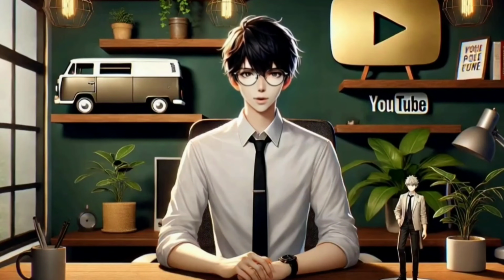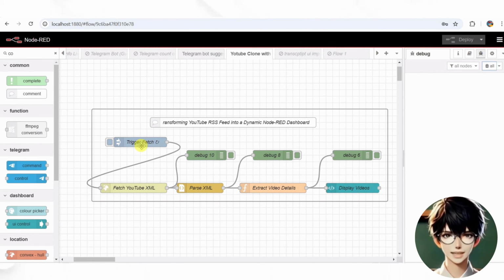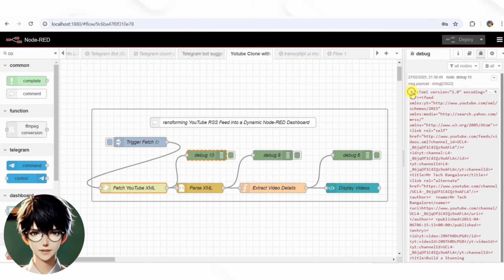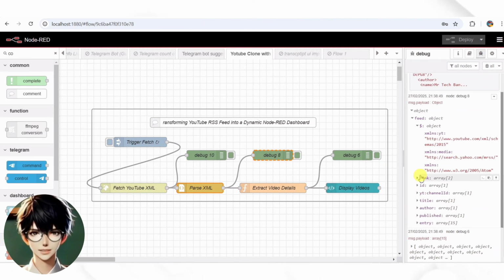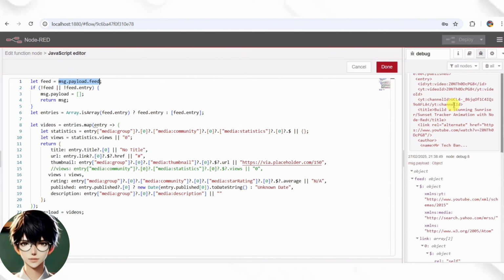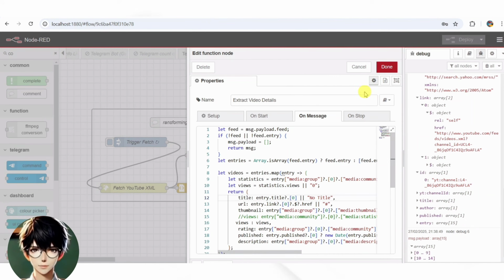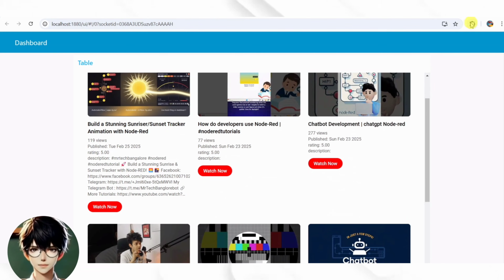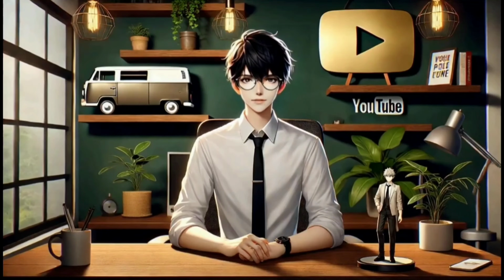Transforming RSS XML Data into a Dynamic Node-Red Dashboard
Description:
🚀 Transform YouTube RSS Feeds into a Live Node-RED Dashboard! 📊

In this video, we take raw YouTube RSS feed data and turn it into a real-time, auto-updating dashboard using Node-RED! From fetching XML data to parsing it into JSON and designing a sleek UI, we cover everything step by step. 💡

📌 What You'll Learn:
✅ How to fetch YouTube RSS data automatically
✅ Convert XML to JSON for easy processing
✅ Extract video details like title, thumbnail, and views
✅ Build a dynamic UI with smooth updates
✅ Use Node-RED to create a functional and visually appealing dashboard

🎯 Whether you're a beginner or an advanced developer, this tutorial will show you how to automate content tracking, monitor multiple YouTube channels, and build a powerful data visualization tool.